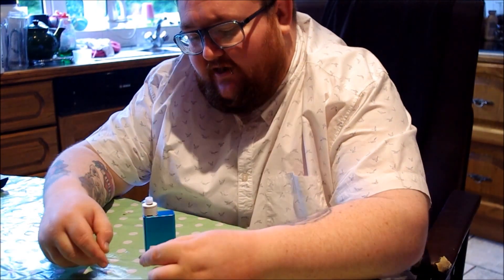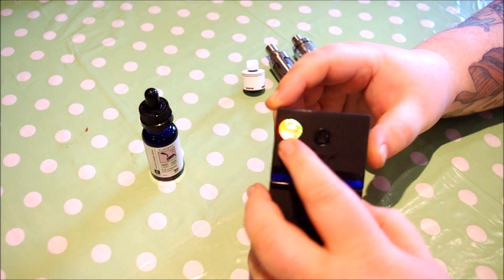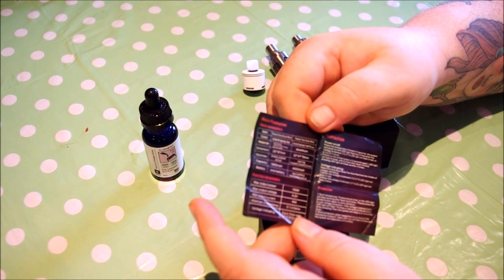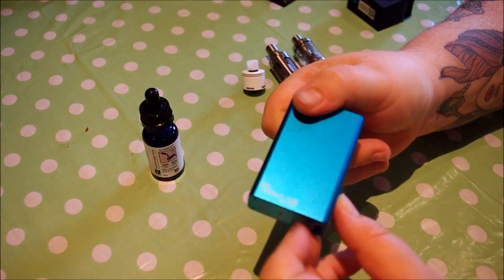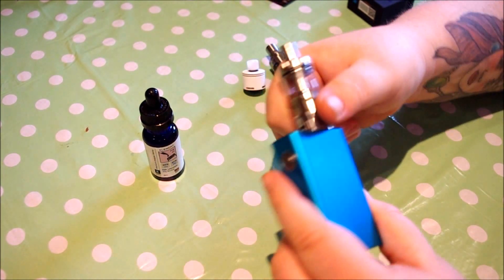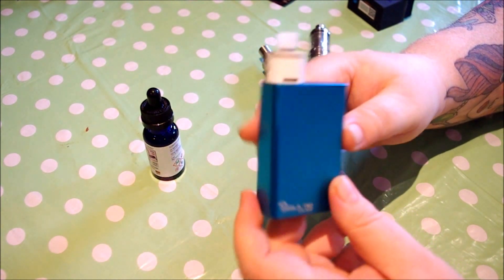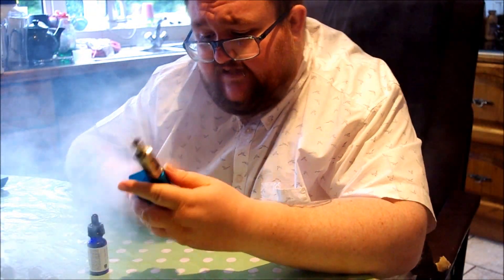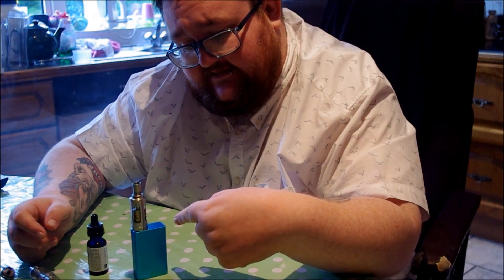Vaping Donkey Review - Tesla 2 Sub Box